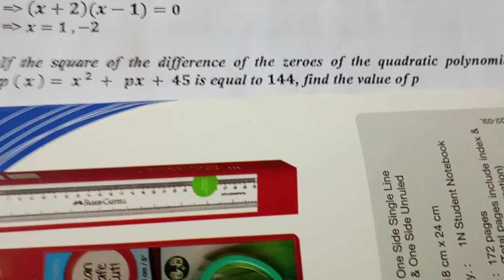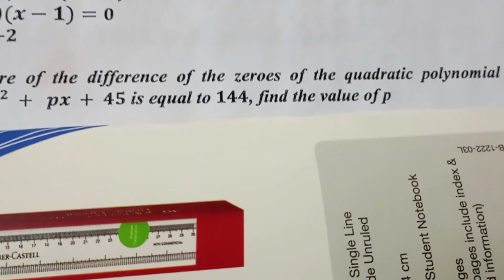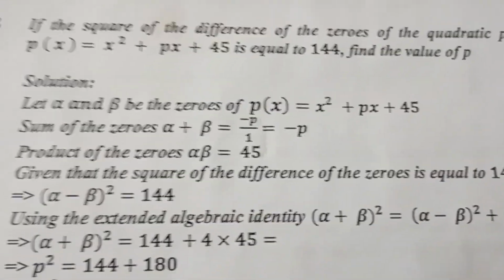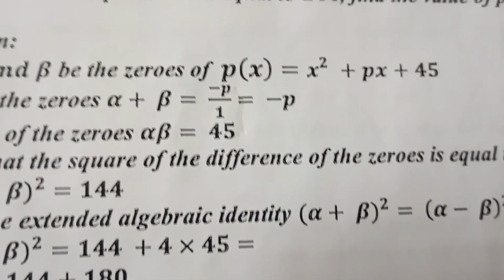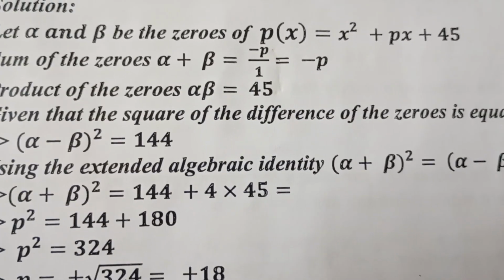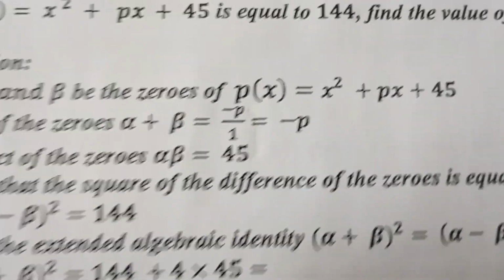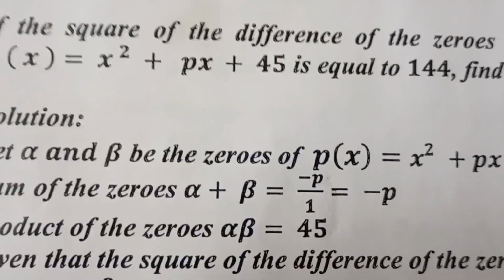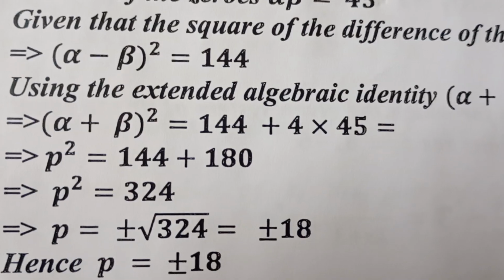10th CBSE Mathematics Polynomials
Question on Relation between Zeros of a quadratic polynomial and it's coefficients